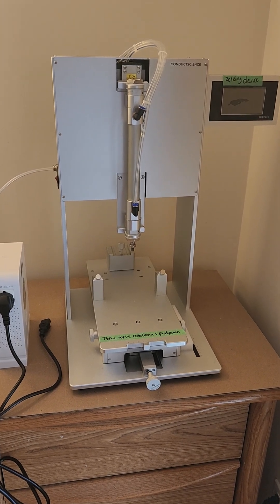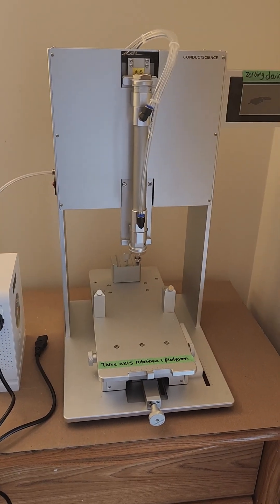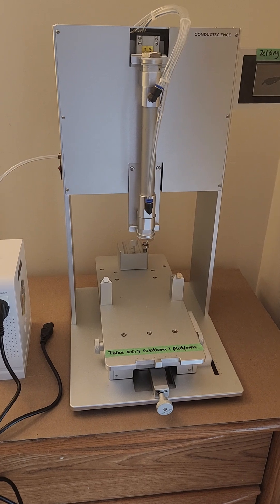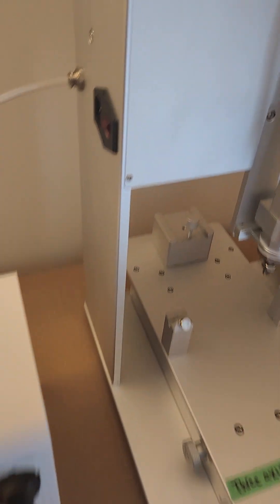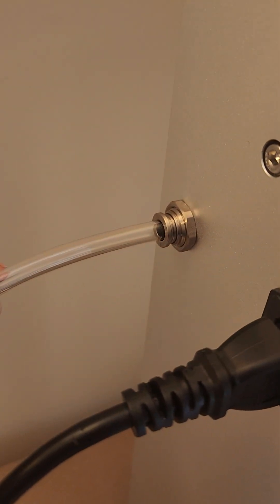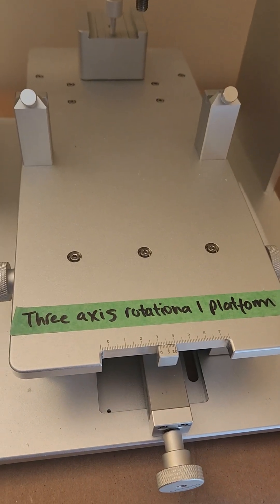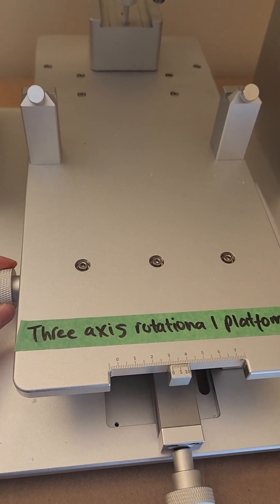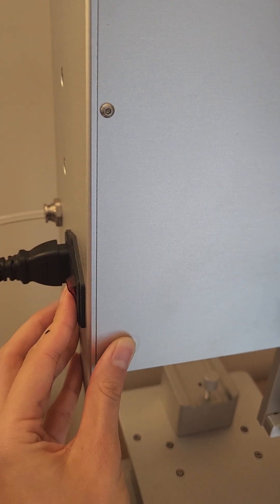Stereotaxic Impactor Demo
See the basic components of our Stereotaxic impactor.